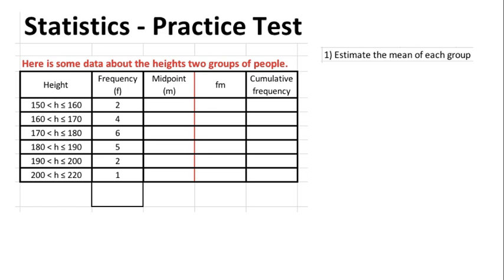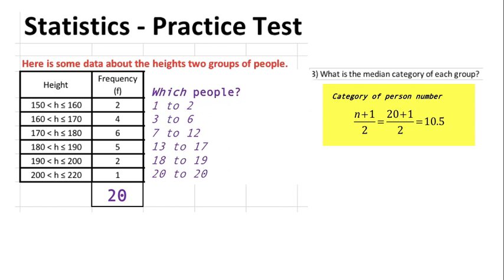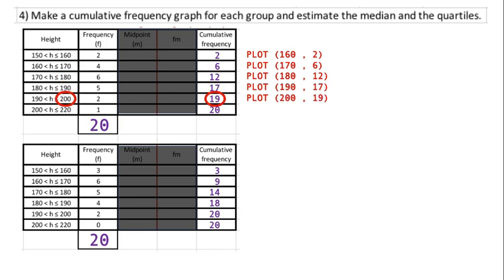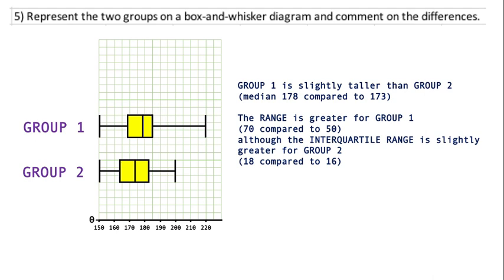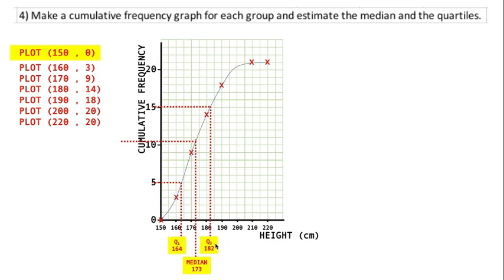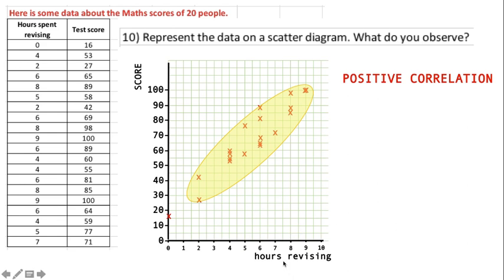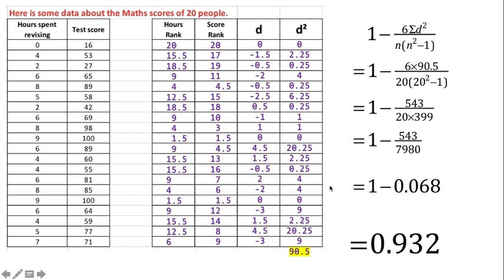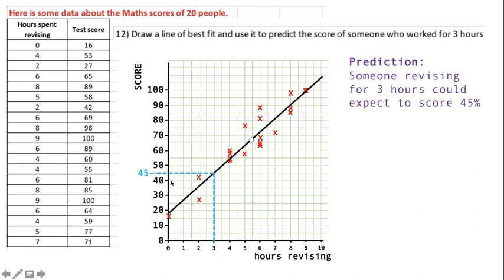STATISTICS PRACTICE TEST ANSWERS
for MYP